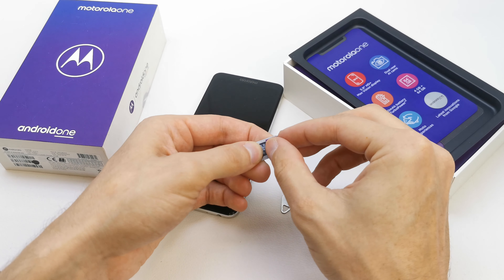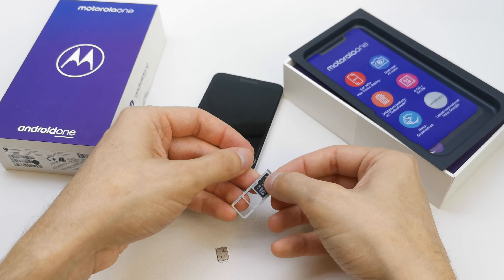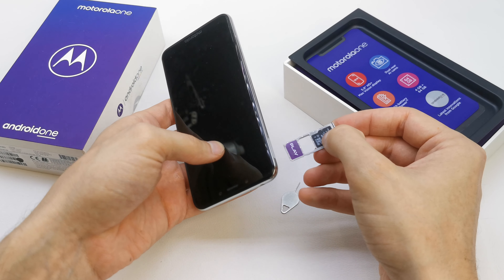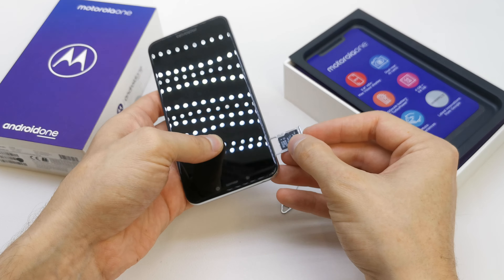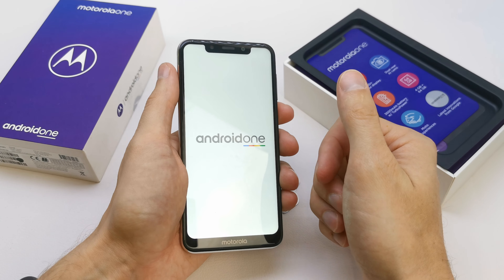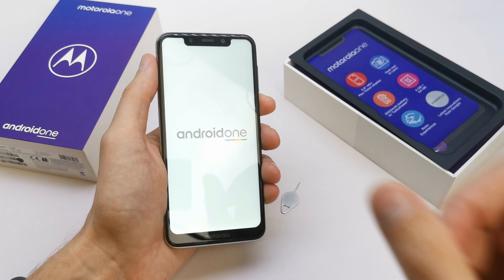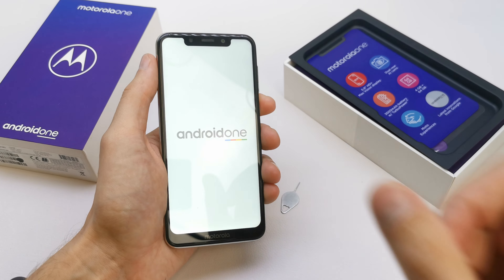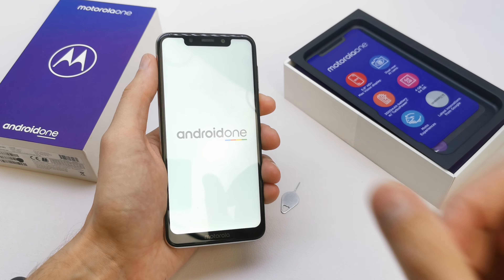Motorola ONE How to insert and remove sim card / memory card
in this short guide I will show you how to insert sim card and memory card into your phone.
How to insert a sim card?
How to insert a memory card?